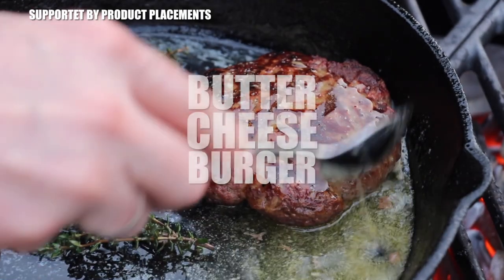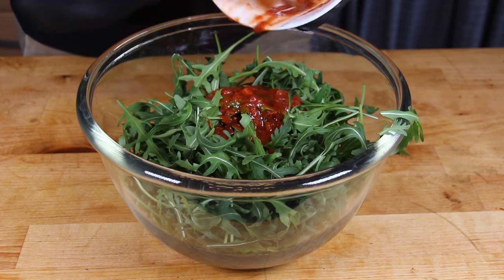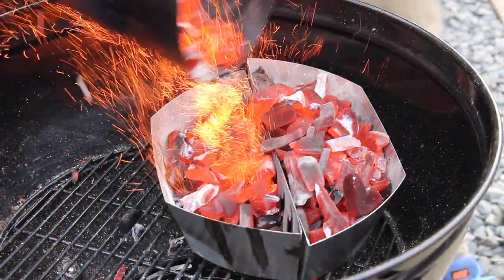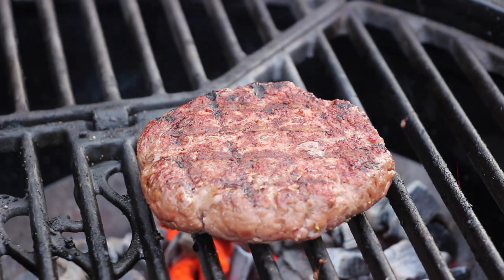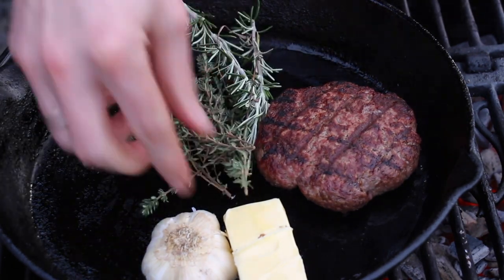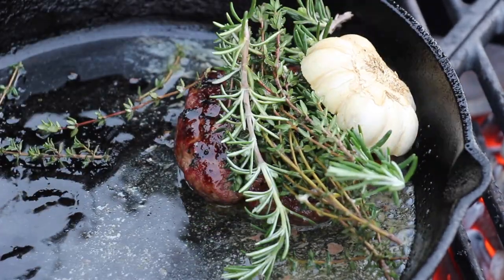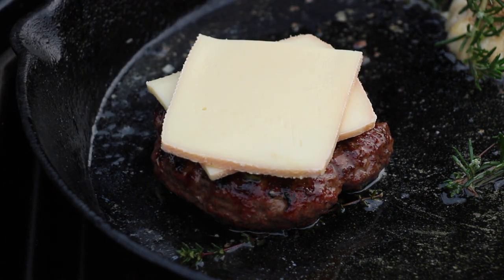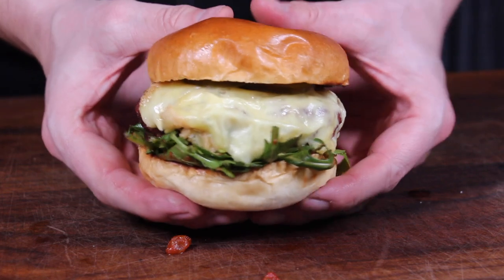BUTTER CHEESEBURGER - english BBQ-Video - 0815BBQ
1 $ Basic Membership - Your name at the end of the video
10 $ MERCH MEMBERSHIP - all from above + drawings and 0815BBQ merch
20 $ RUB MEMBERSHIP - all from above + 5 0815BBQ Rubs in one package
50 $ LIKE A BOSS MEMBER  all from above + a big package of merchandise

INGREDIENTS:
200 g of ground beef
150 g of butter
salt and pepper
garlich
thyme
rosemary
Cheese
Arugula
150 ml of Tomato Sauce
a dash of white wine vinegar
Salt Mix
Pepper Mix
3 slices of pickles
a bun